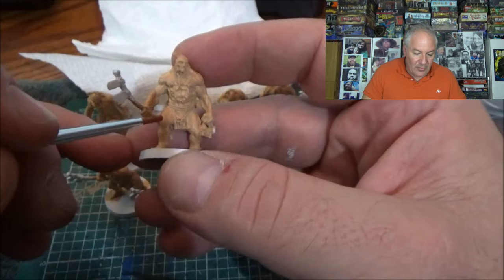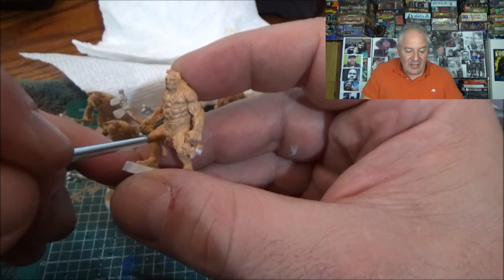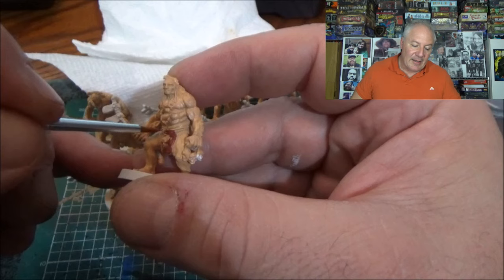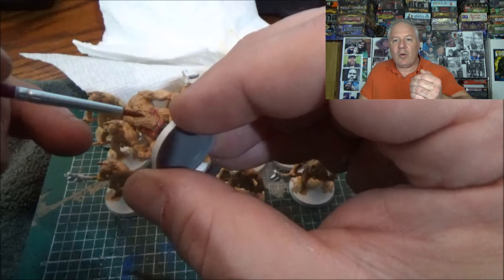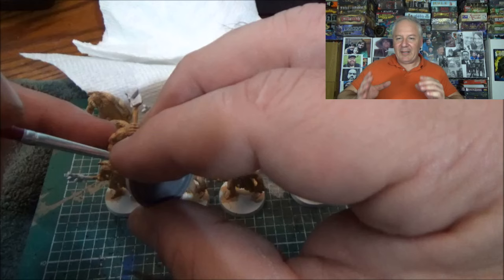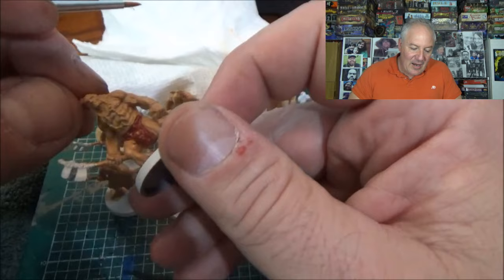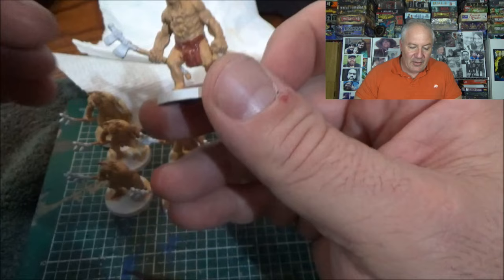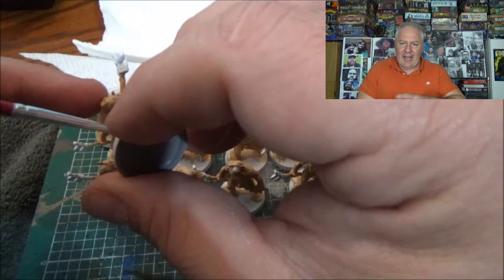Painting By the Numbers - Conan - Flesh Technique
A Beginner's way to take it to the first level!!  join me as i talk you thru the easy way to paint your hard earned games!!